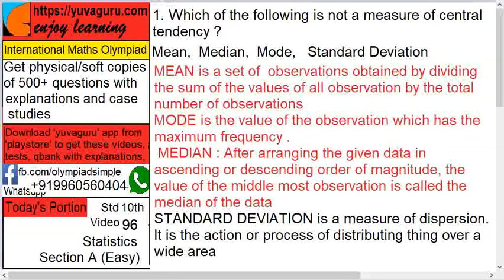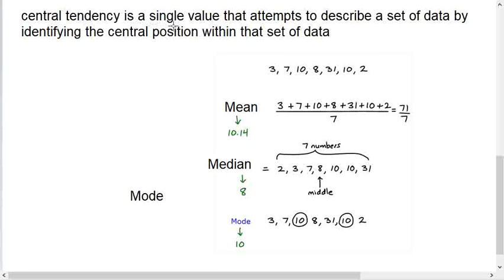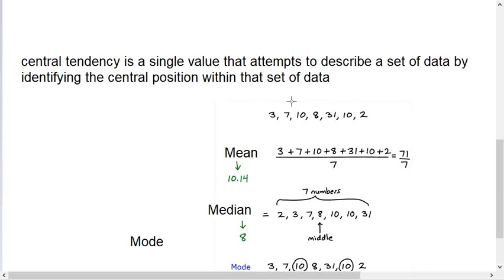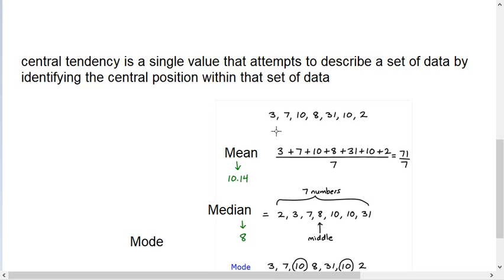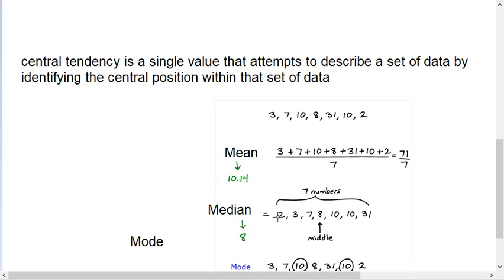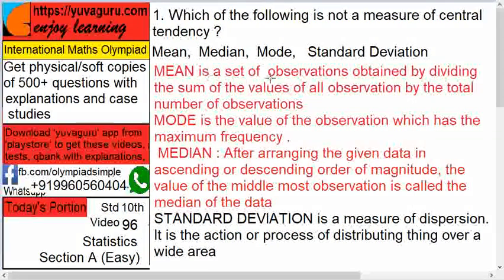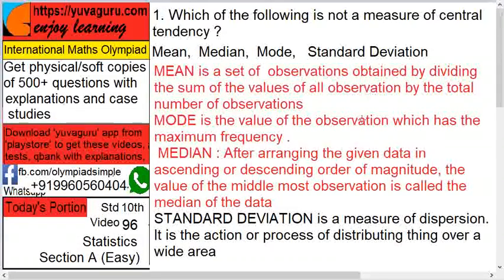96 IMO International Maths Olympiad Maths free Video1 Std 10 Statistics by Vishal Mantri +919960560